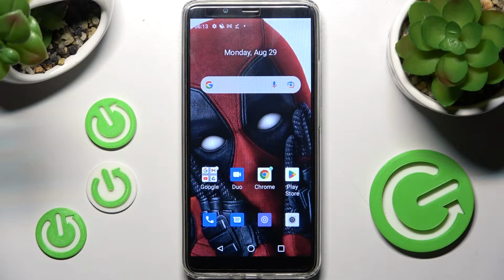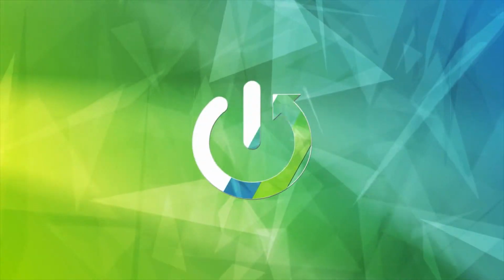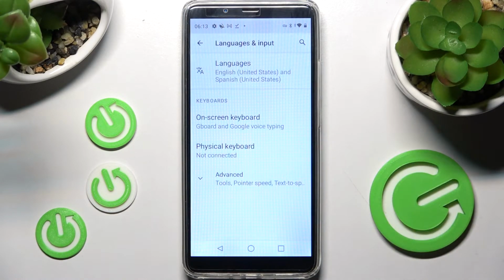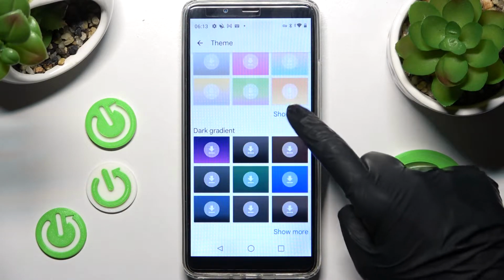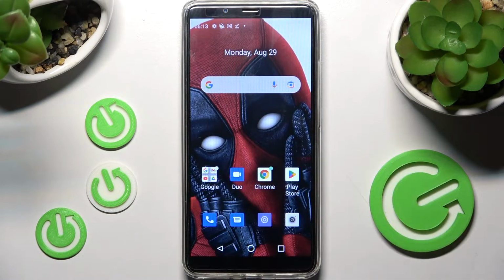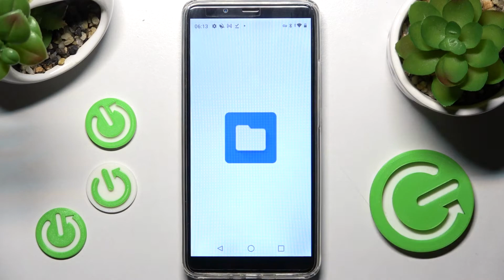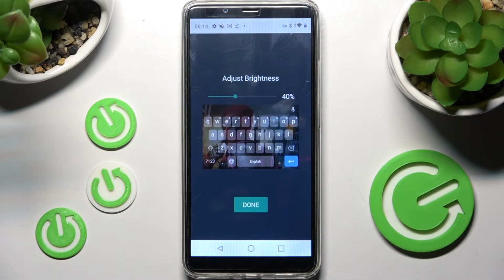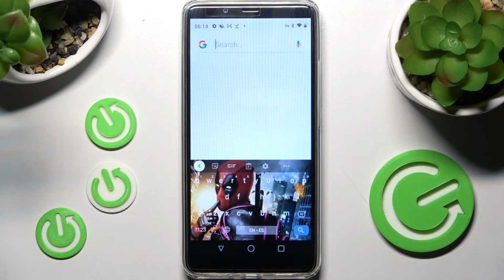How to Change and Customize Keyboard Appearance and Design on CUBOT Note 9 - Gboard Theme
Hello! The purpose of this video is to demonstrate how you can manage, customize and personalize the Gboard keyboard on your CUBOT Note 9 smartphone. Thus, if you want to learn how to change the keyboard theme on the CUBOT Note 9 device, we are encouraging you to view this video. Please enjoy!

How to change the keyboard theme on CUBOT Note 9?
How to customize Gboard appearance on CUBOT Note 9?
How to personalize the keyboard design on CUBOT Note 9?
How to manage Gboard appearance on CUBOT Note 9?